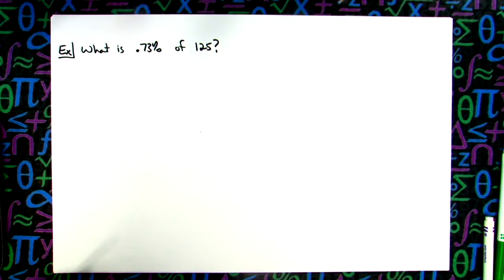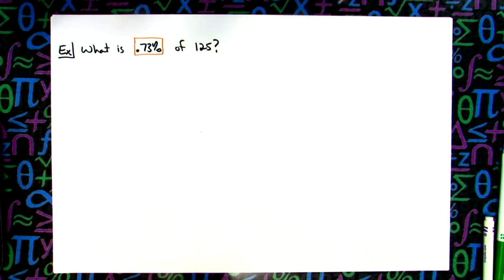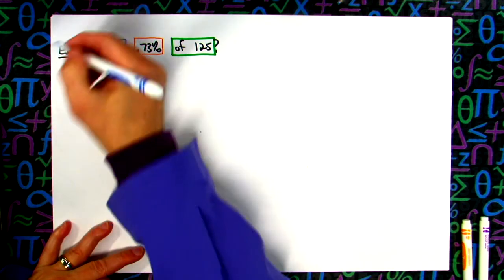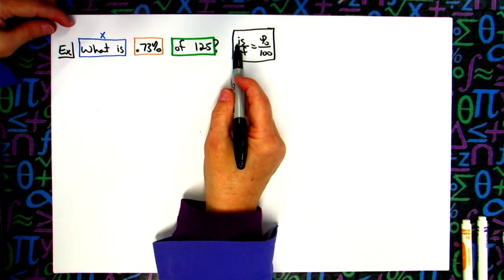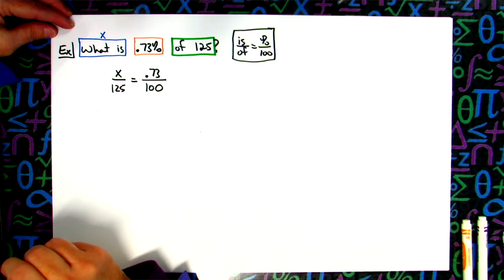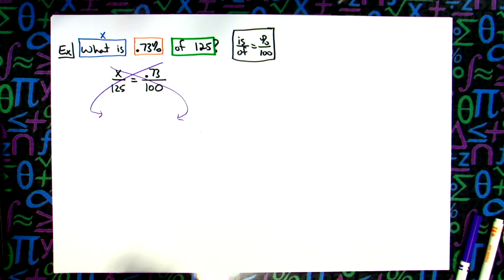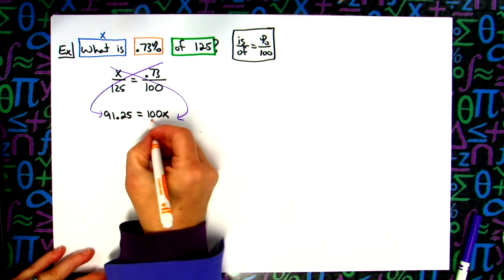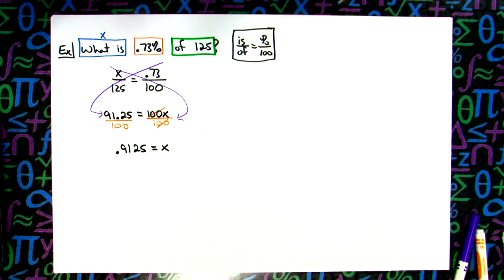How to Write and Use a Percent Equation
This video goes through 1 example of how to write and then use a Percent Equation.